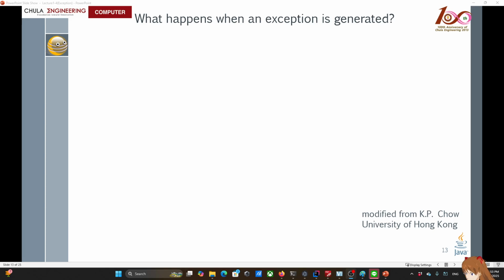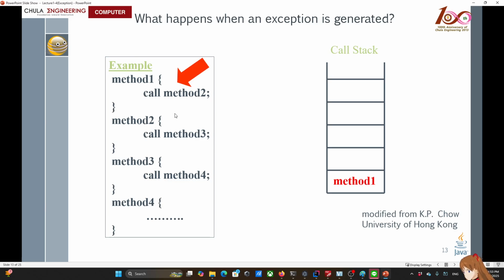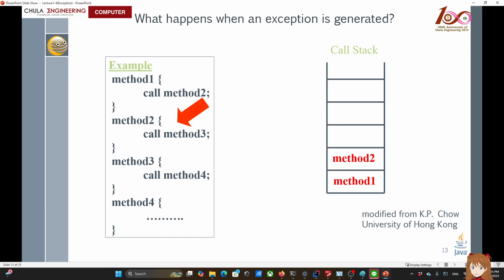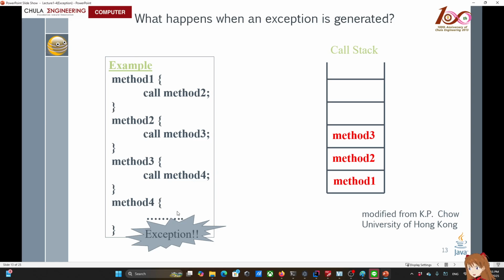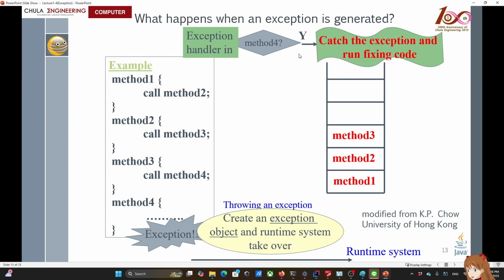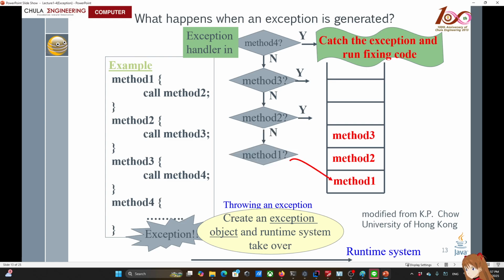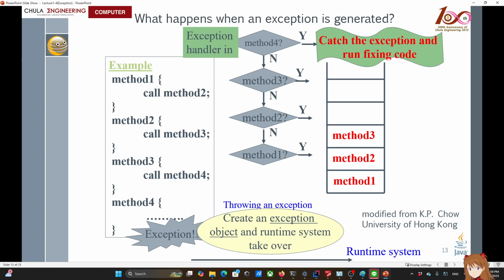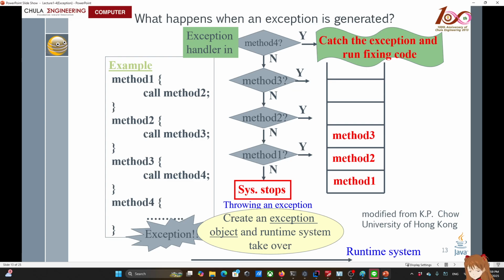Exception 04 Flow Control